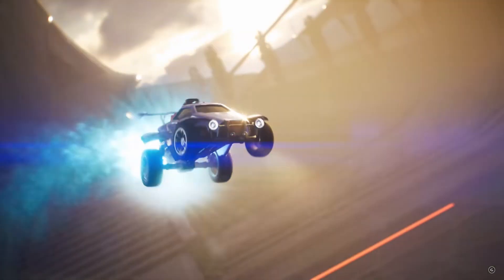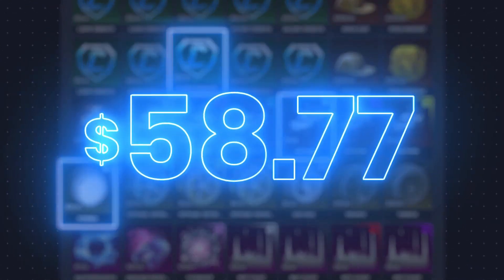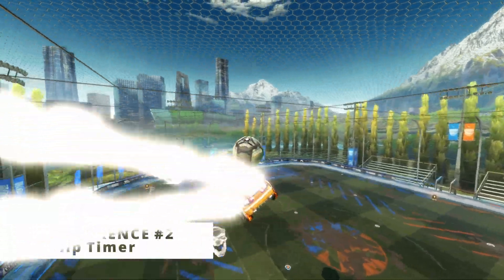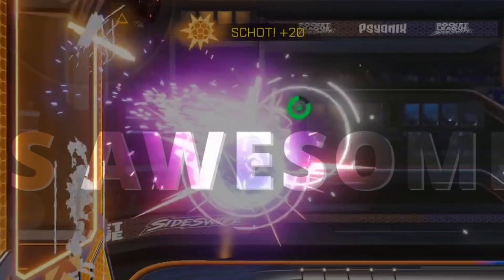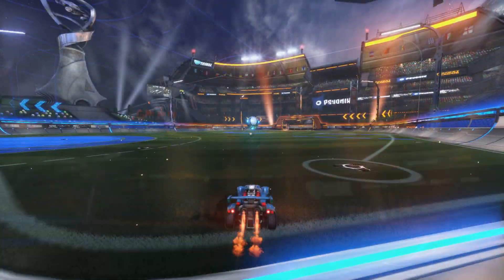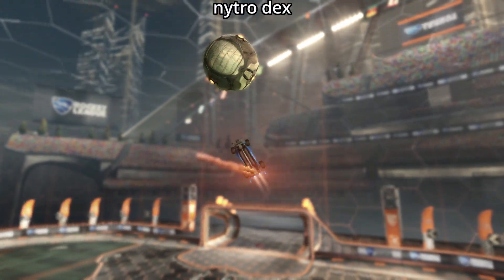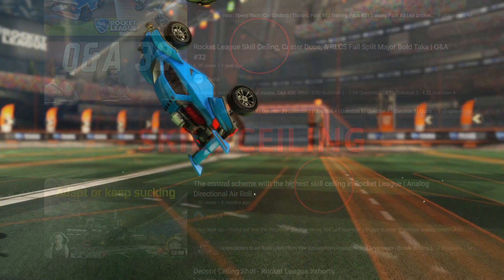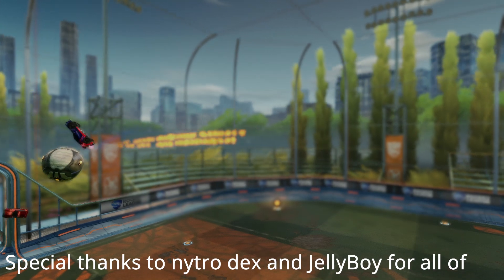The MECHANICS in Sideswipe & Rocket League are totally different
Rocket League and Sideswipe both have completely different mechanics. Or are they totally similar? Uhh.. lets find out!

All of the gear I use for my videos (all highly recommended good quality equipment):
Microphone - Samson Q9u
Keyboard - Corsair K55
Mouse - Razer Deathadder Elite
Controller - DualSense (PS5)
Audio Interface - Scarlett Focusrite 2i2

0:00 - Intro
1:30 - RL vs RLSS
2:04 - Difference 1
2:39 - Difference 2
3:27 - Difference 3
4:27 - Sideswipe is Awesome
6:54 - Rocket League is Awesome
8:38 - Thanks for watching!